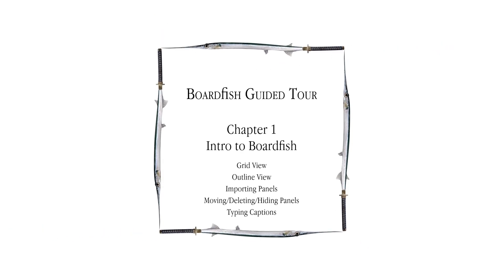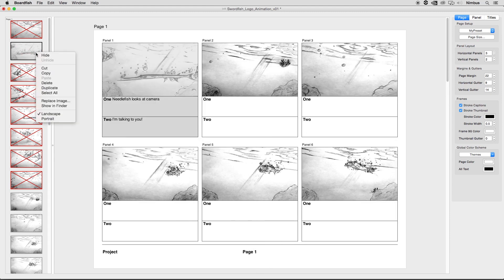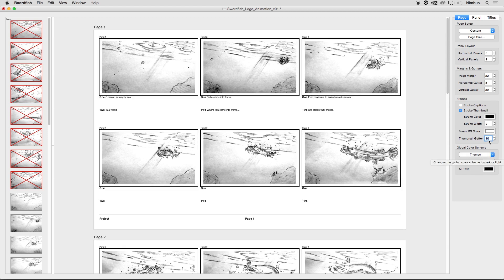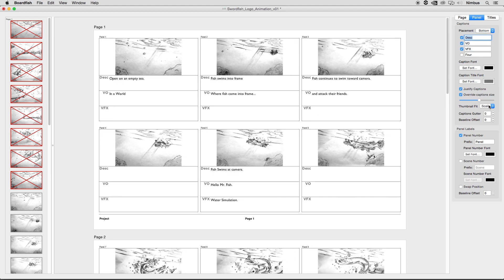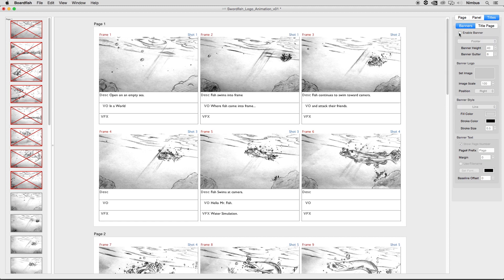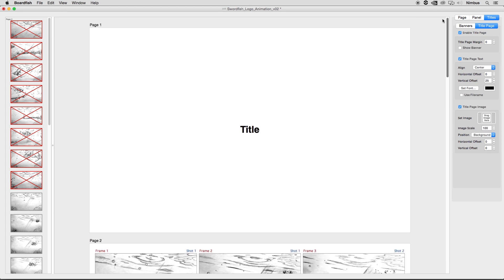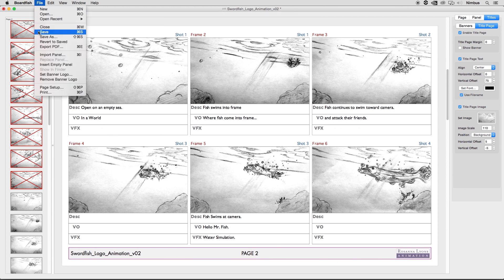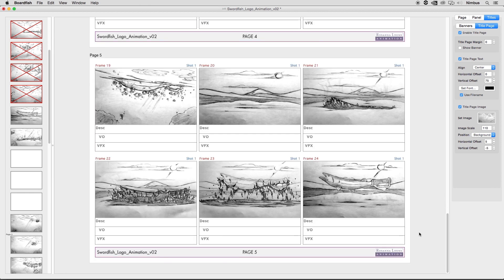Boardfish Guided Tour Full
Ch. 1 - Intro to Boardfish 0:00
Ch. 2 - Page Inspector Panel 2:24
Ch. 3 - Panel Inspector Panel 5:01
Ch. 4 - Titles Inspector Panel 8:48
Ch. 5 - Main Menu 13:07